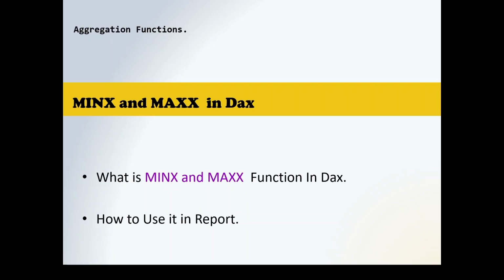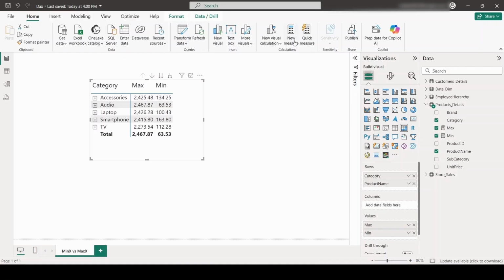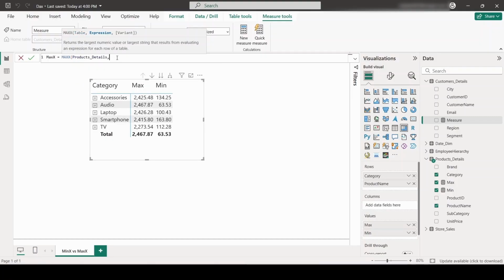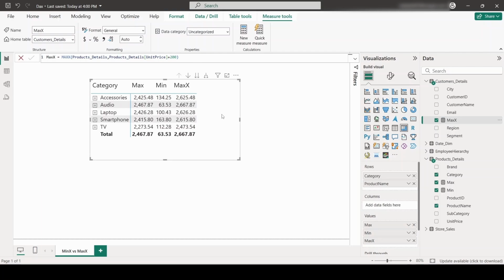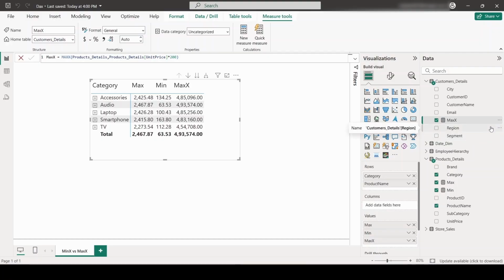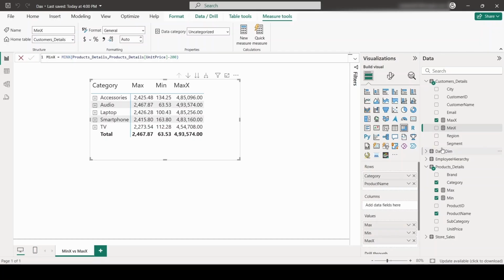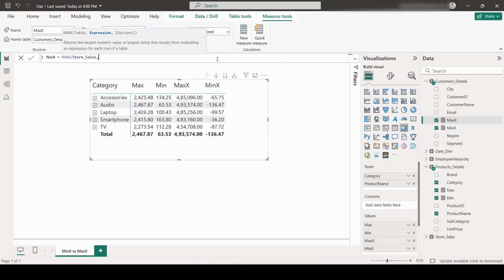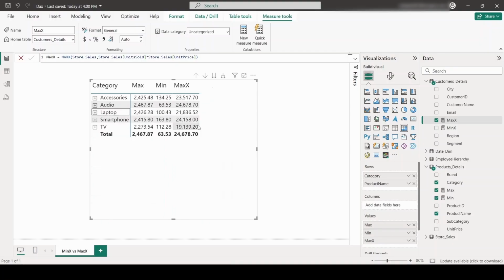👉 MINX vs MAXX in DAX Row Context Explained Clearly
How do you use iterator functions to calculate row-by-row minimum and maximum values in Power BI?

In this video, we clearly explain how MINX and MAXX work and when to use them instead of MIN and MAX in DAX.

🔥 In this tutorial, you will learn:

• What MINX function does
• What MAXX function does
• Difference between MIN/MAX and MINX/MAXX
• Syntax and parameters explained
• How iterator functions work in DAX
• Using MINX and MAXX inside CALCULATE

MINX and MAXX are powerful iterator functions used when you need to evaluate an expression over a table and return the smallest or largest calculated value.

They are commonly used in advanced calculations like:
✔ Finding lowest/highest sales per product
✔ Minimum/Maximum profit across categories
✔ Dynamic ranking logic
✔ Custom aggregation scenarios

If you want to master DAX and write optimized, professional measures, understanding iterator functions like MINX and MAXX is essential.